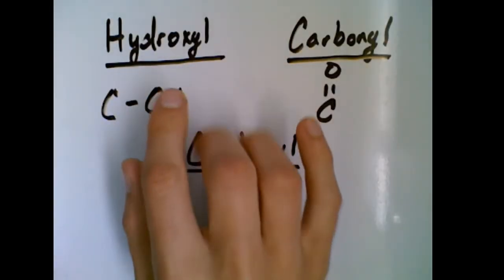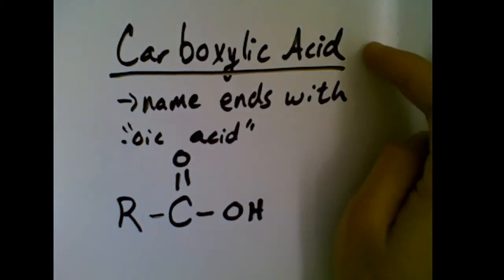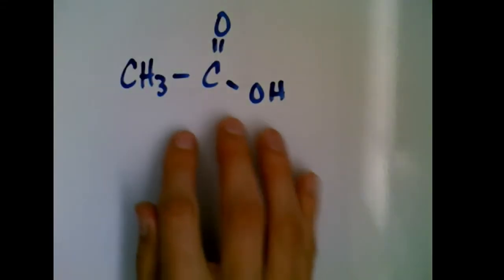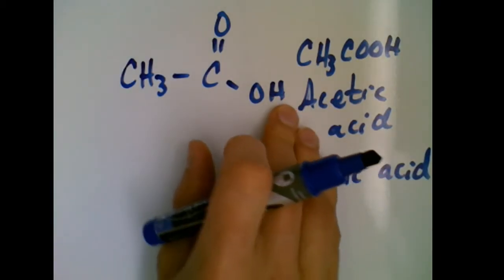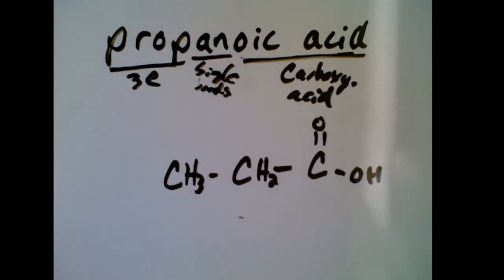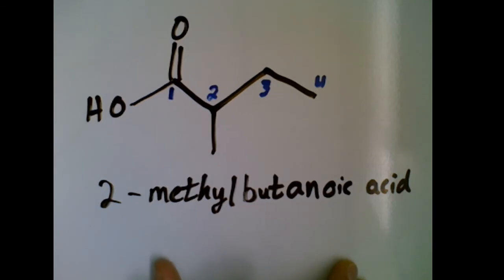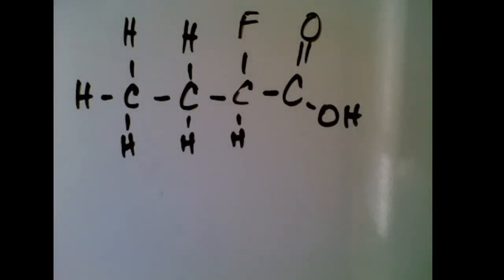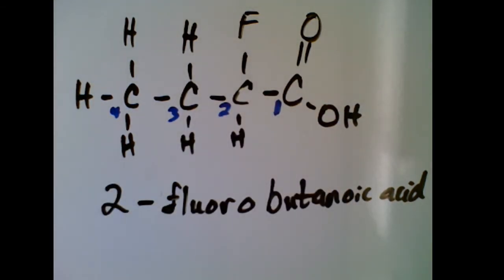Carboxylic Acids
Here we see a new functional group - the carboxyl. This group is connected in different molecules but one of the major catagories is the carboxylic acid. This video is to help you identify them, name them, and draw them.